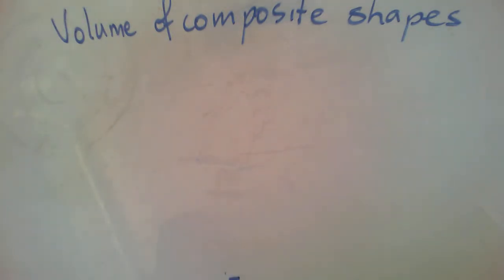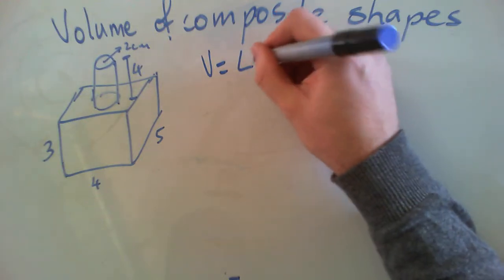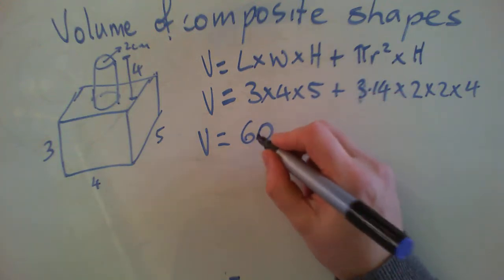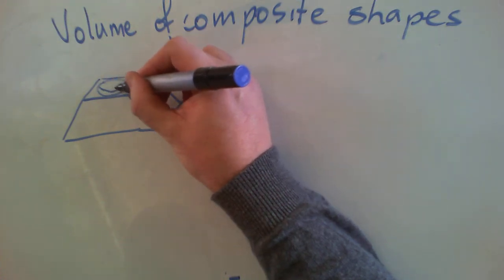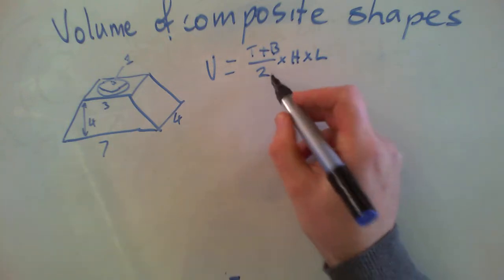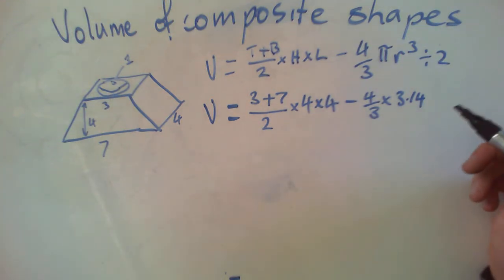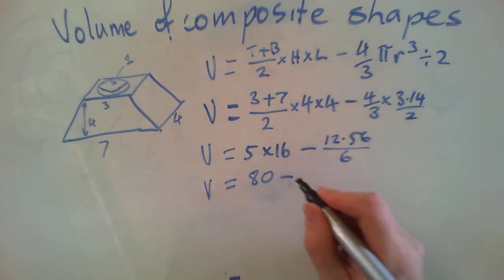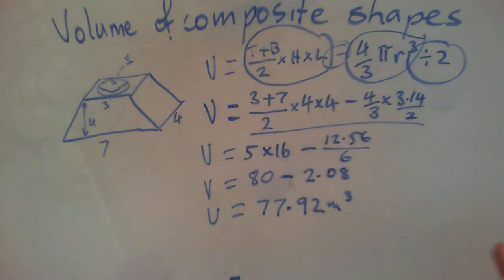How to find the volume of composite shapes